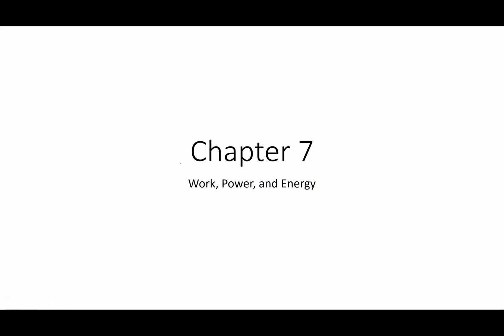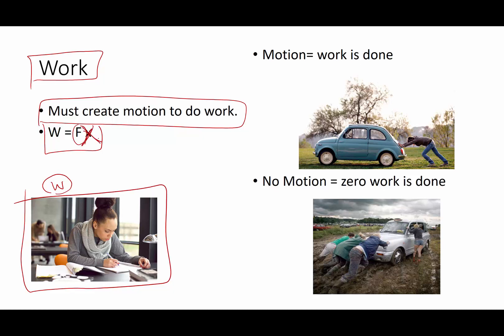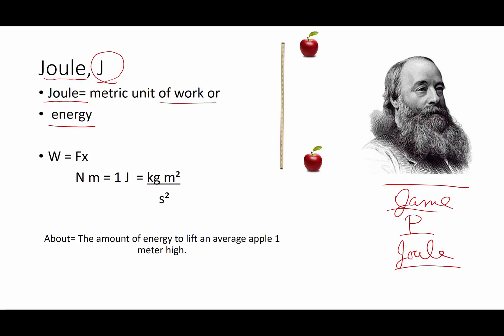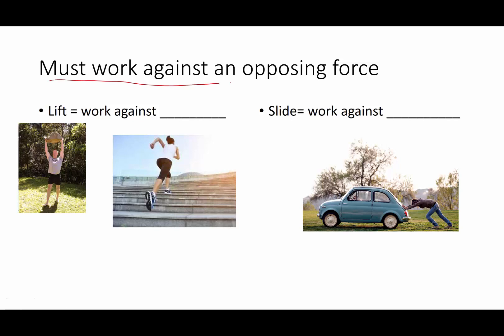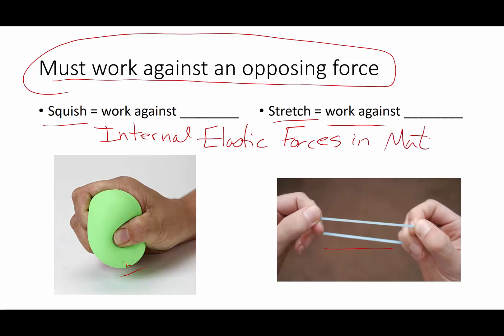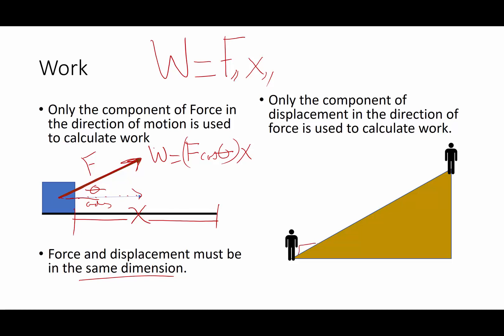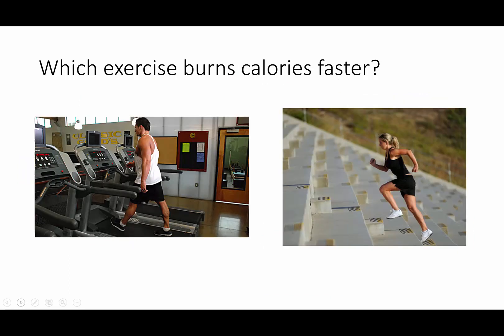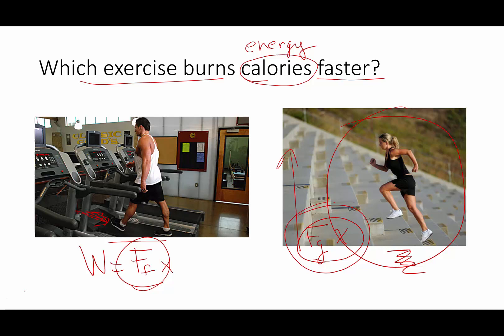PP 7-1 Work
Work in physics is defined as a force exerted through a distance.  It takes energy to do work.